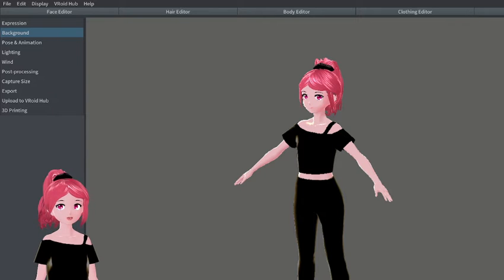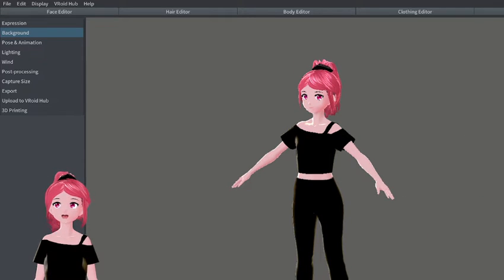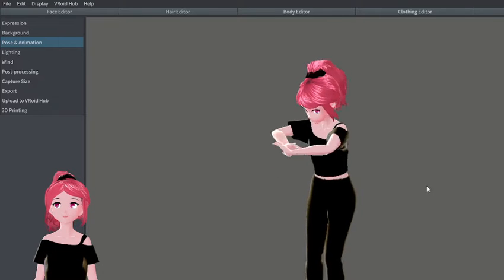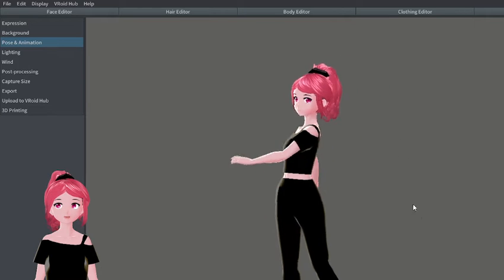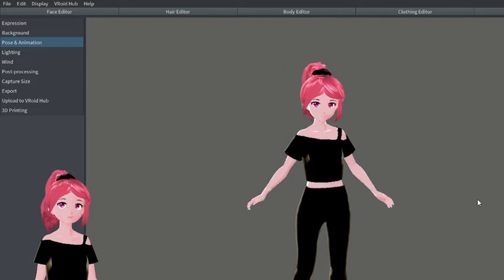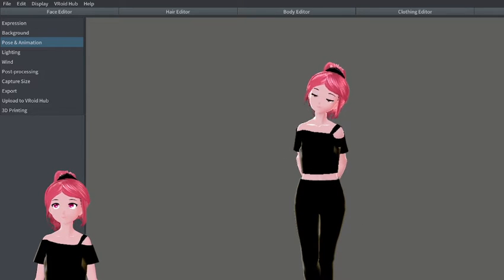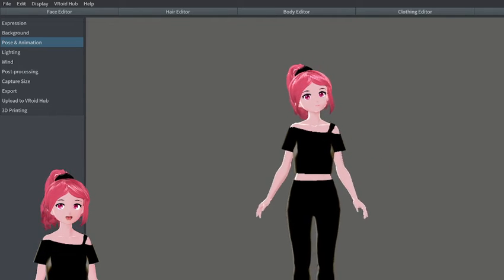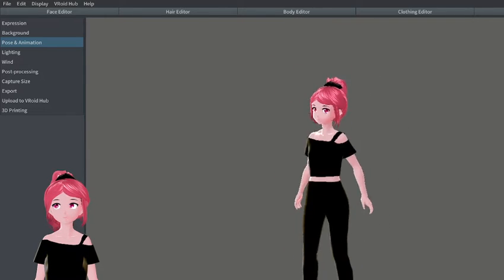Jena in Vroid